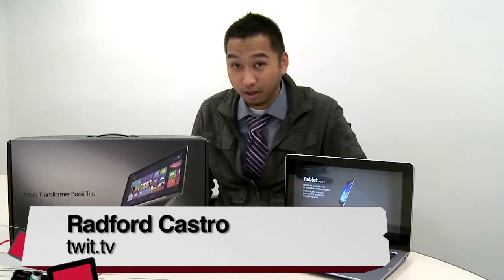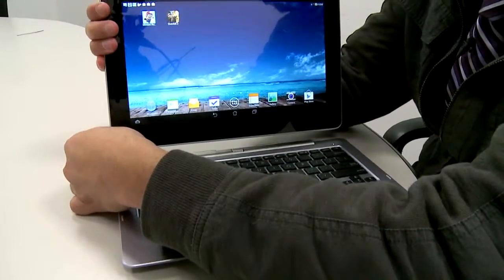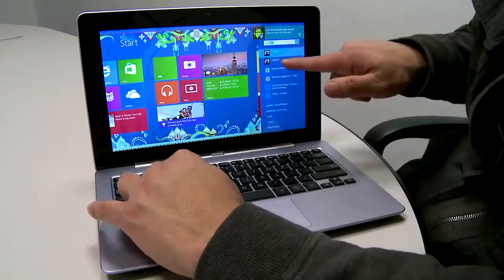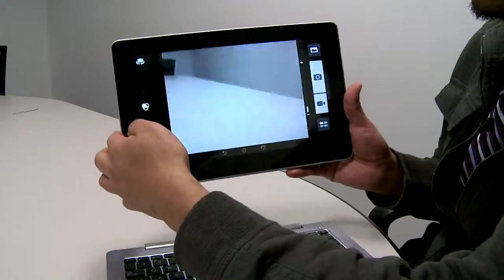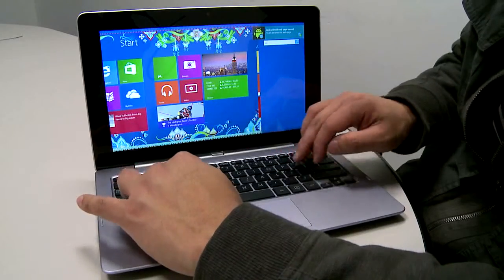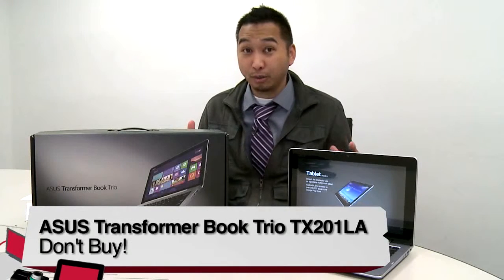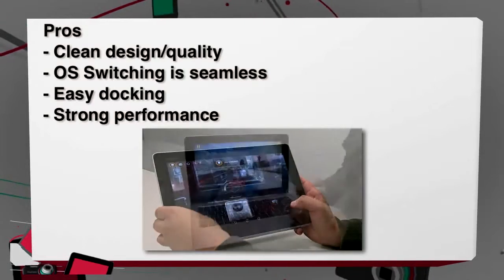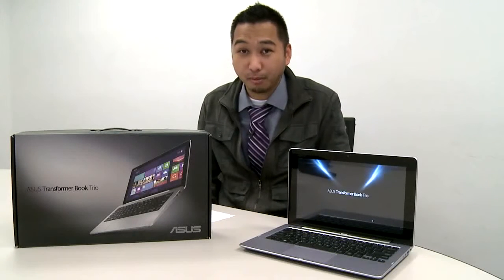ASUS Transformer Book Trio TX201LA Review